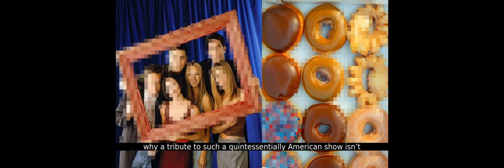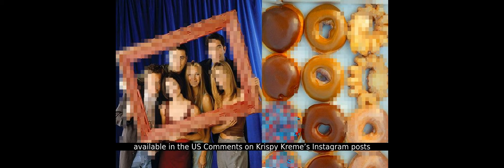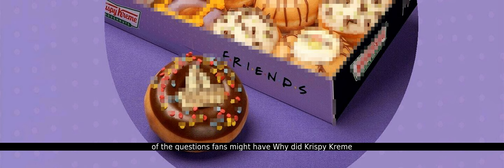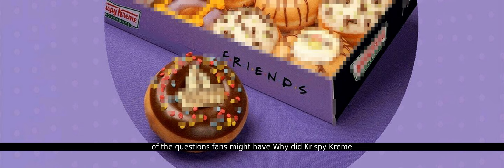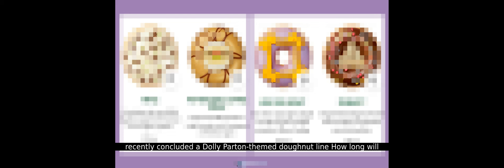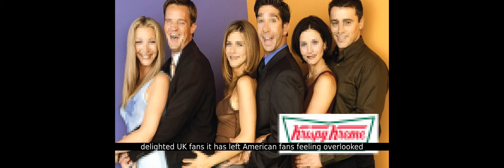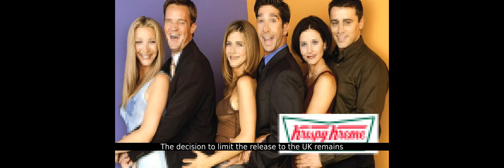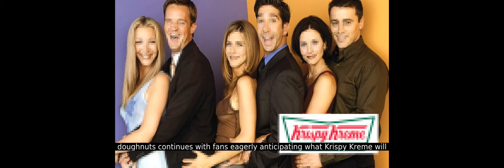Krispy Kreme’s ‘Friends’-Themed Doughnuts: Why American Fans Are Upset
In this video, we dive into the recent release of Krispy Kreme’s limited-edition ‘Friends’-themed doughnuts, celebrating the 30th anniversary of the beloved '90s sitcom. However, this launch has sparked controversy among American fans, as these special treats are available exclusively in the UK. We’ll discuss the details of each doughnut, inspired by iconic moments and characters from the show, and explore the reactions from both UK and US fans. Why did Krispy Kreme choose the UK for this release, and what do American fans think? Tune in to find out!